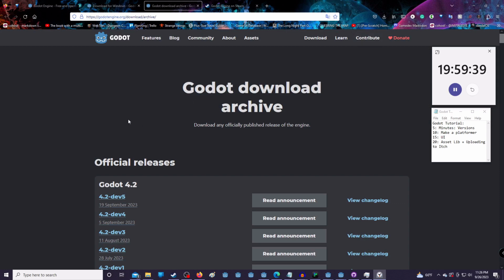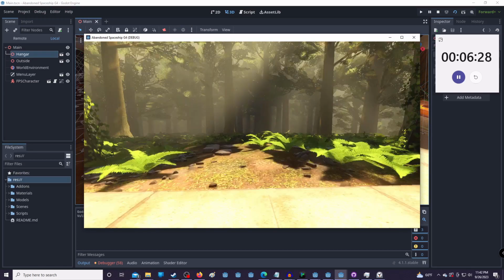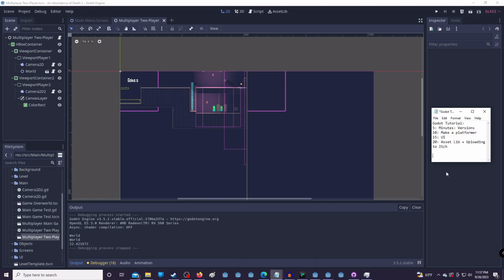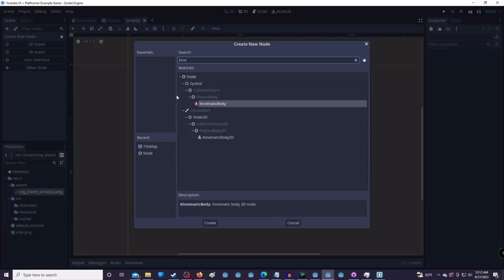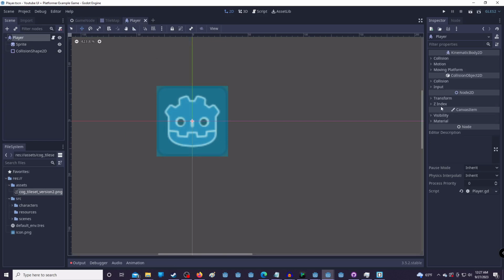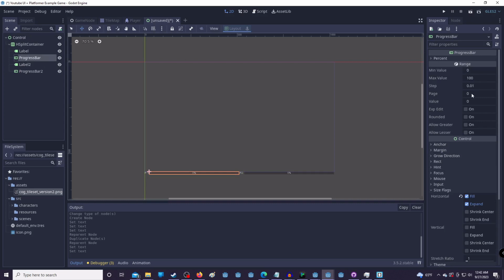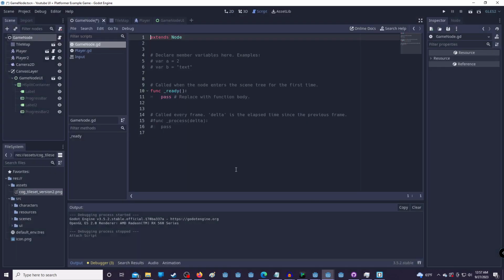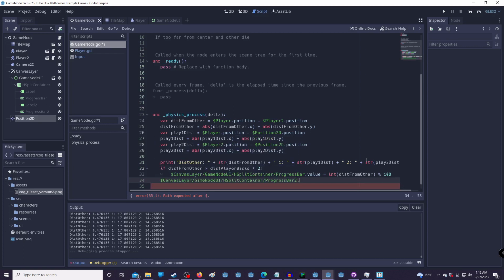Godot Starter Tutorial - Covering the Essentials (Pt 1 0f NaN)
Welcome to the description where help can be found! I will try to cover all the basics of Godot with this tutorial, but this mostly targets making a 2D game and not a very fun one, so I'd recommend not following my tutorial to the letter and mixing and matching other tutorials + docs + open source code to start your game!

I may make mention of teaching something later and never doing so, for example changing Node2D to Node. That's for one reason I didn't explain: I've had trouble with UI/Control nodes being children of Node2D and it worked better as a child of a regular node. Hope this video helps in some small way!

Links:
Coding in C#:

Warning: Many of those videos are old, and Godot's C# comes with some quirks.

Contents:
0:00:00 - Downloading Godot
0:02:56 - Using Version Control
0:06:25 - Choosing a Version
0:25:40 - Starting a Platformer
0:35:42 - Tilemapping and Tilesets 2D
0:46:00 - Making the Player
0:47:45 - Learning GDScript
1:13:22 - UI, Control Nodes
1:17:00 - Themeing Basics
1:21:50 - Adding a Camera 2D
1:30:20 - Adding the Challenge (scuffed)

Tell me what you'd like to learn next! If you'd like another C# tutorial, let me know and I'll learn it, otherwise, I'll stick to GDScript. Some other topics I have knowledge over are: Godot Blind Accessibility, Text based games, roguelikes, tool scripts and making non-game applications in Godot.